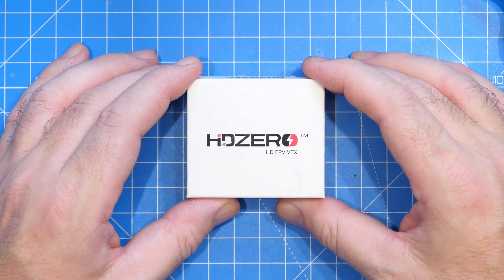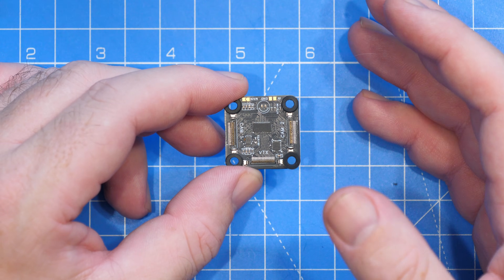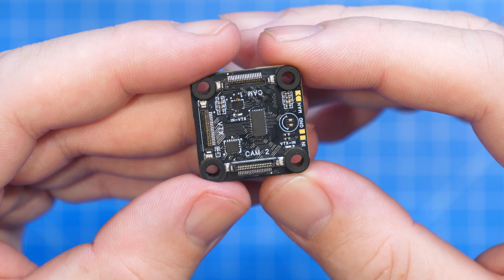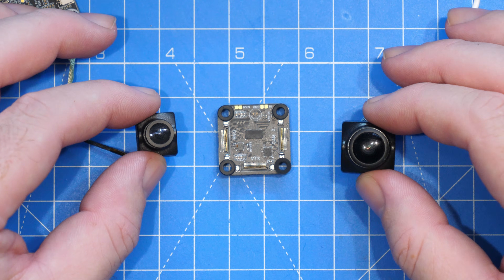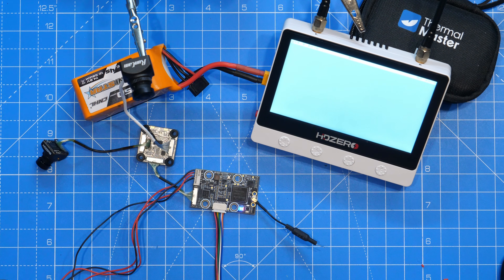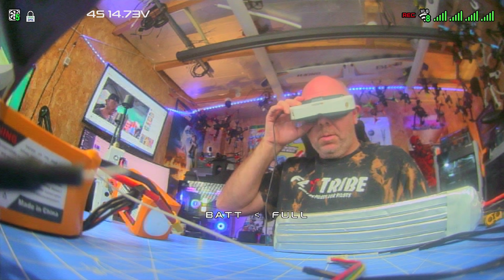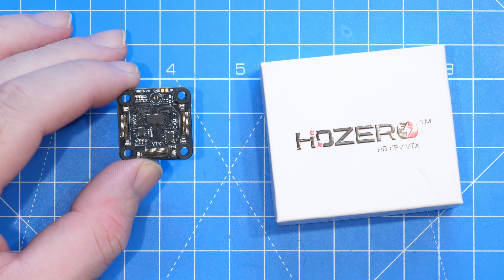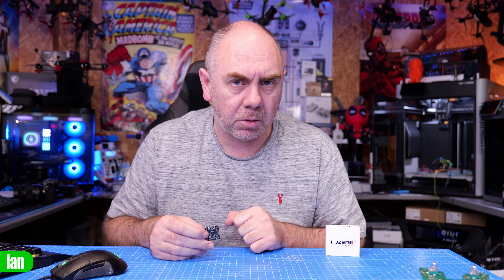HDZero Multi Cam Is Here - Camera Switcher Board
HDZero multicamera Switcher Board for HDZero VTX allows Multiple cameras, We make FPV,Drone and electronics related videos.